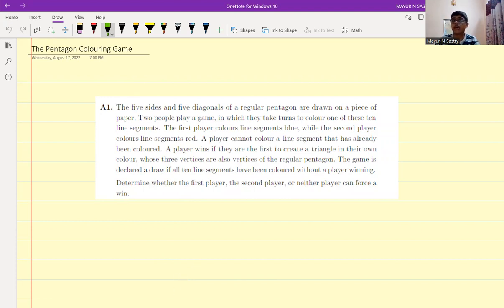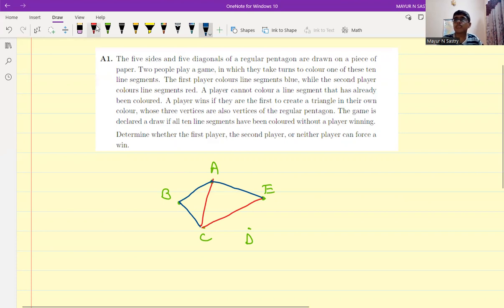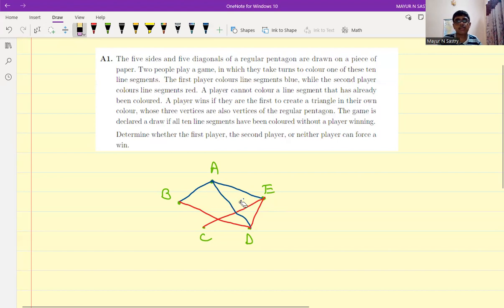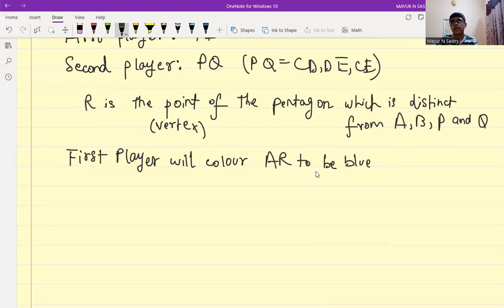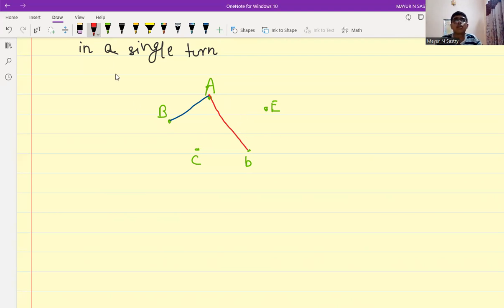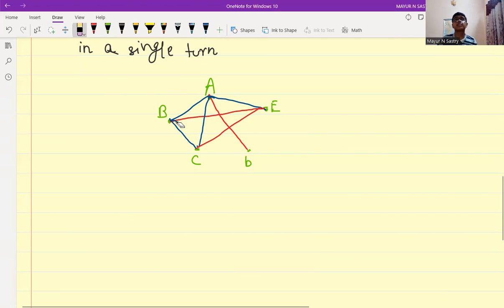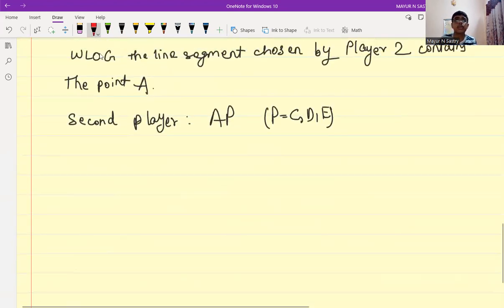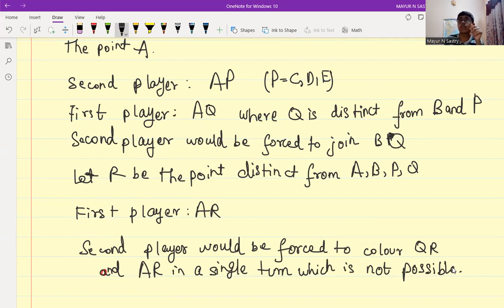The Pentagon Coloring Game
In this video, a beautiful problem regarding a game played between two people is discussed.
Enjoy doing more math!